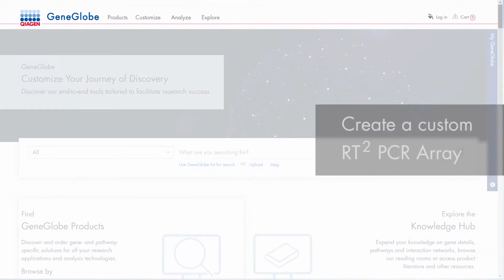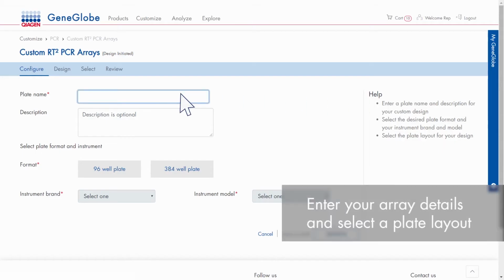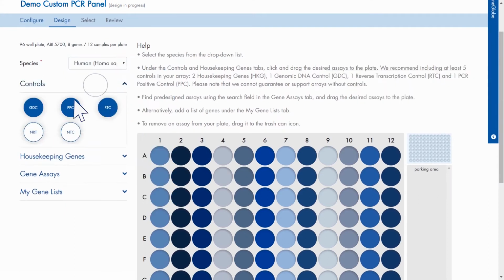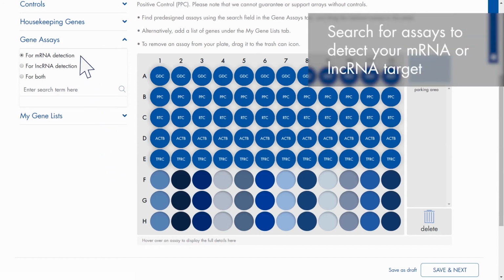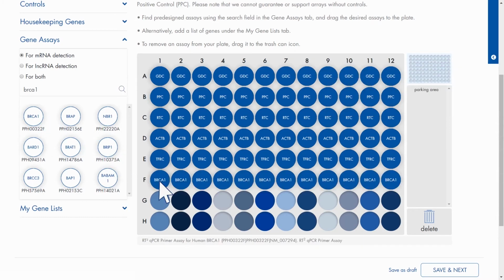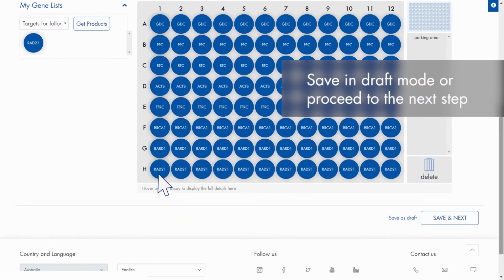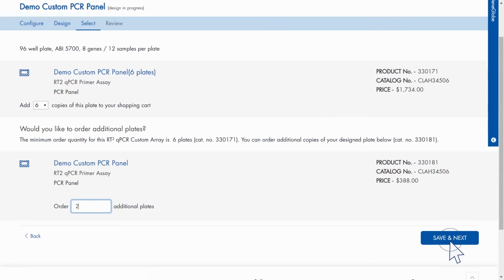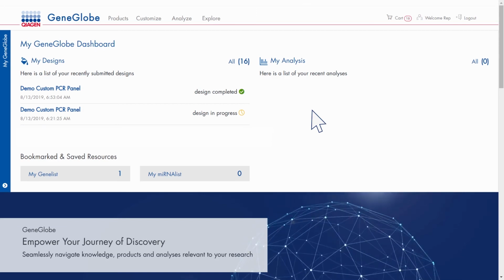How to create a custom RT² PCR array in GeneGlobe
Learn how to create a Custom RT² PCR Array for mRNA or lncRNA using the GeneGlobe custom builders.